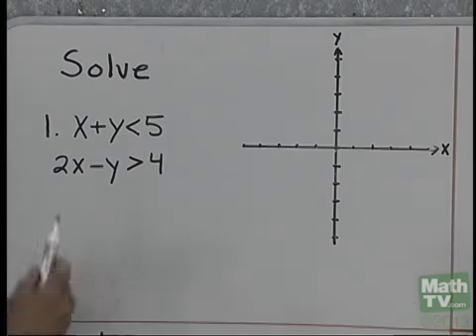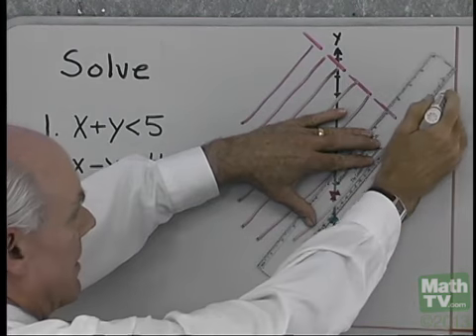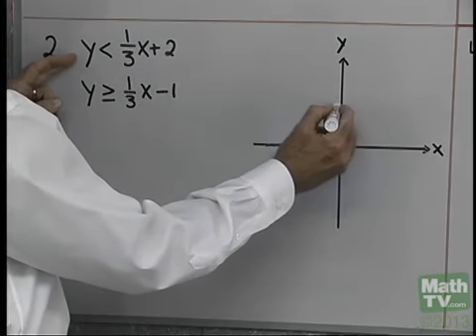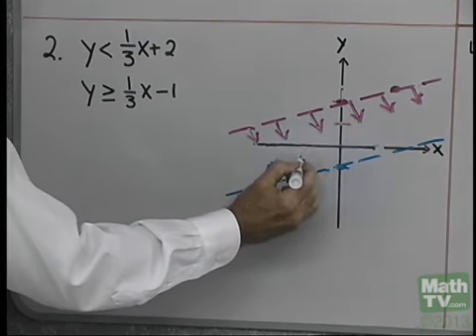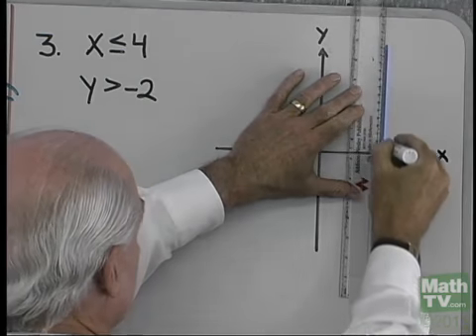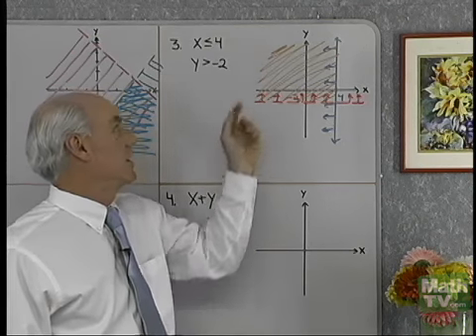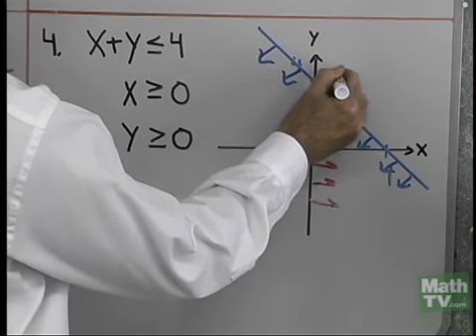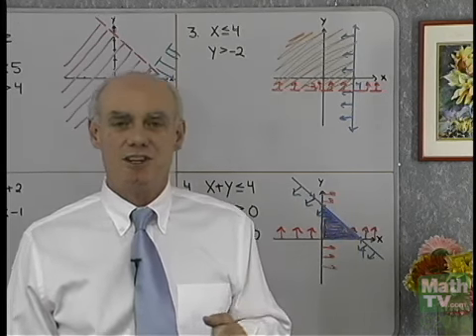Systems of Linear Inequalities: Mini-lecture by Mr. McKeague